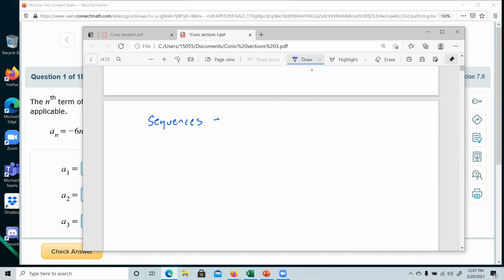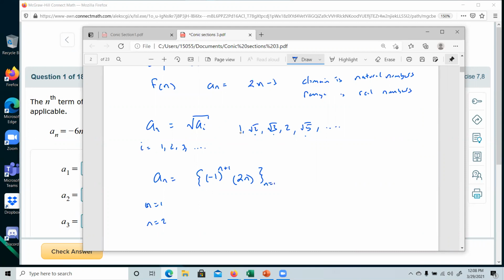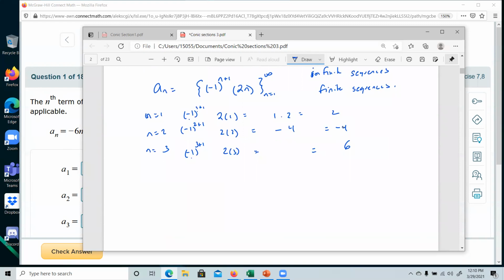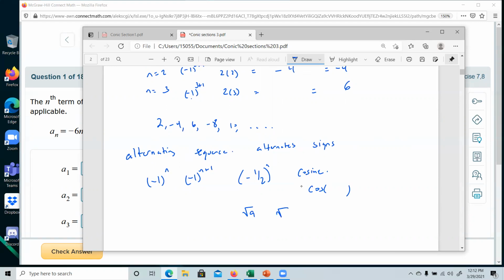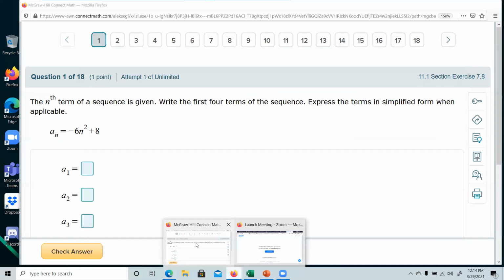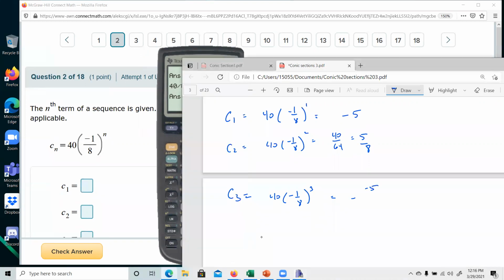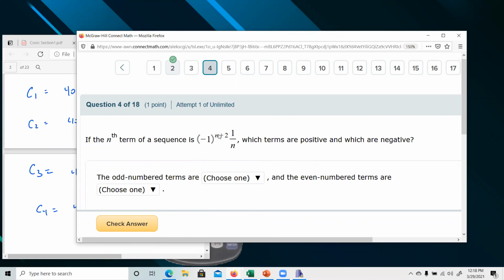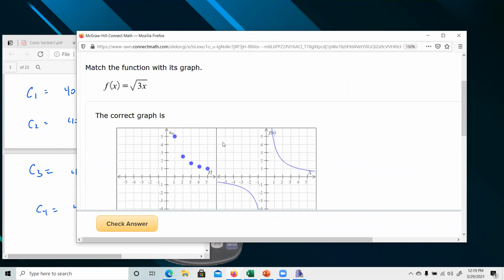PreCalculus Sequences Part 1